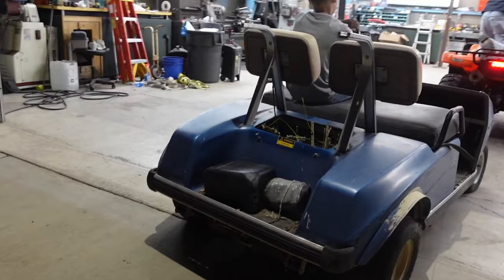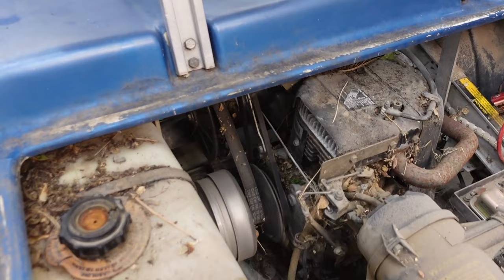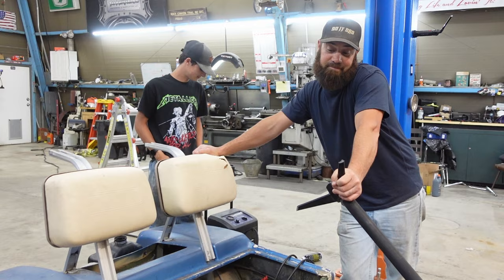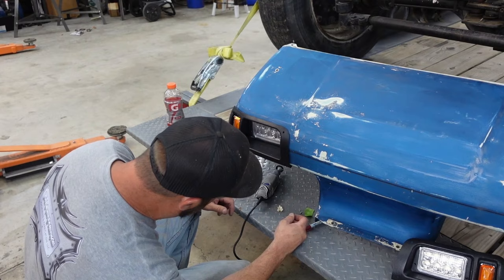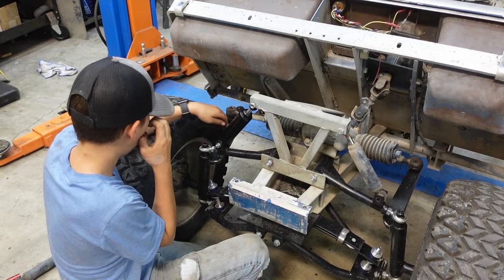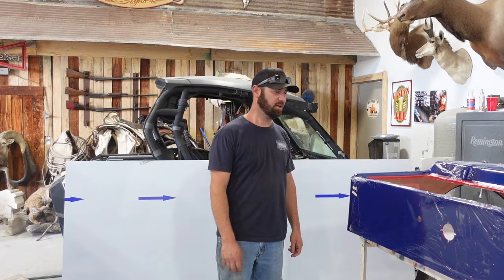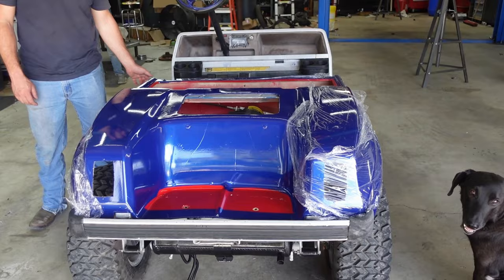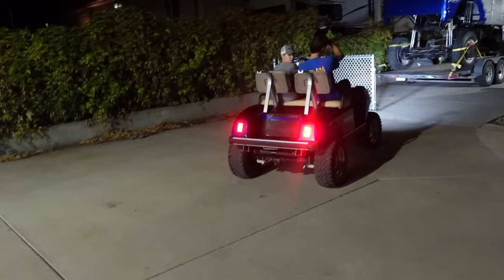Golf Cart Mods! From Junkyard to off-road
Watch as we take this classic golf cart from broken down and weathered to a lifted, shiny, fun cart. The boys and I had a blast tearing this apart and rebuilding from bottom up. Thanks to everyone involved.
Big Thanks To: Bodi Hanks Signs @HanksSigns and Kenny Tanner for Donating the Golf Cart.

Edited By: Kimberly Memmott